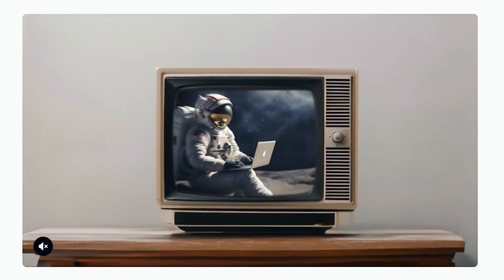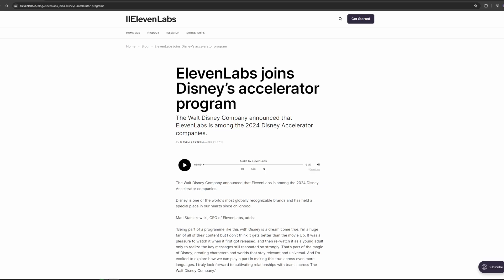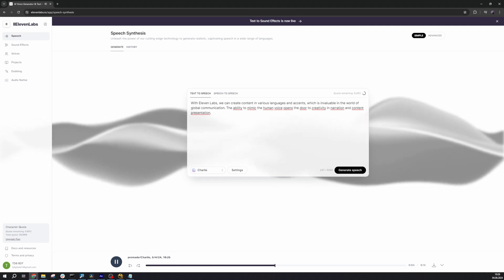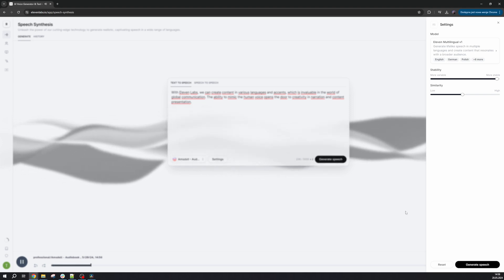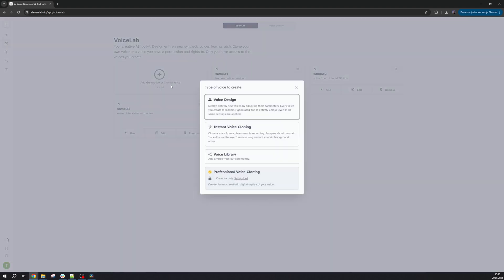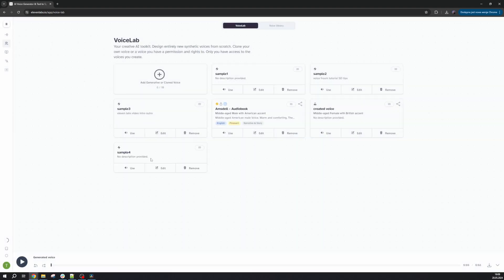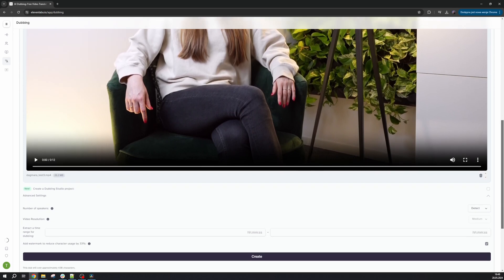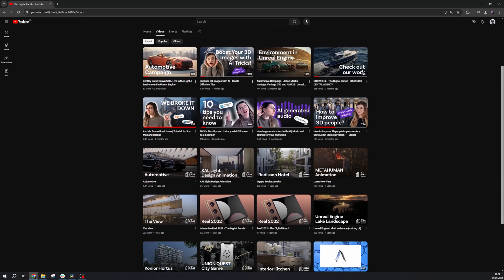Learn How to Use the Best AI Voice Generator | Eleven Labs Tutorial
🔎 Needs CGI animation?

0:00 - Intro
1:37 - More About ElevenLabs
2:58 - Text to Speech
5:37 - Speech to Speech
6:27 - Voices
7:07 - Cloning Our Voice
8:34 - Dubbing
10:54 - Outro